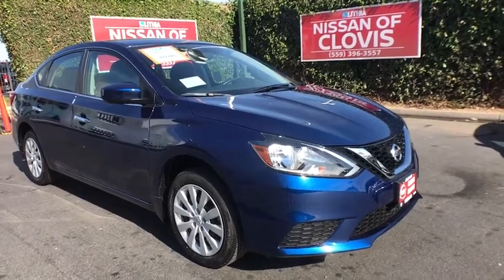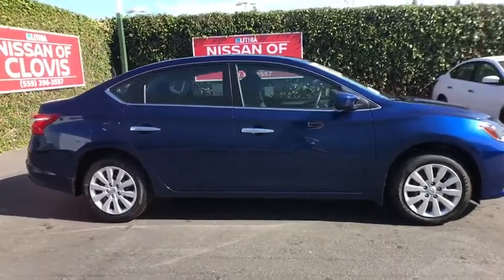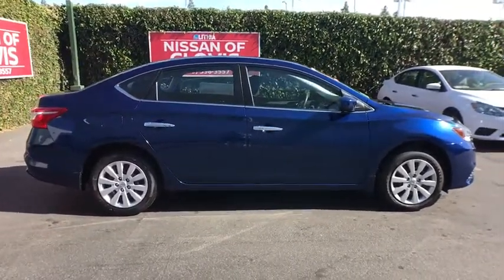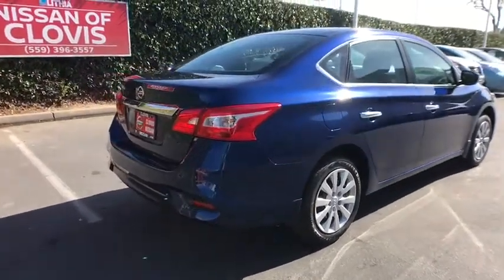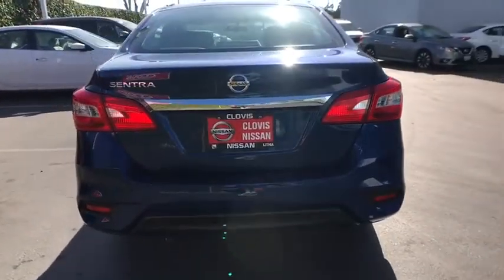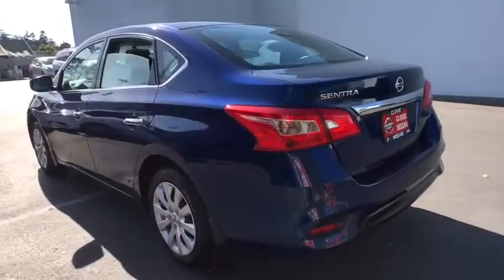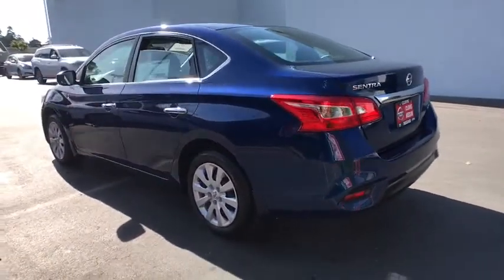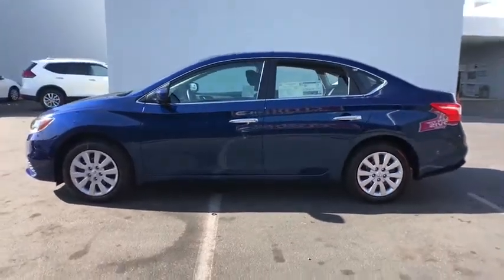2018 NISSAN SENTRA Clovis, Sanger, Selma, Madera, Visalia, CA JY279693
DEEP BLUE PEARL NEW 2018 NISSAN SENTRA available in Clovis, California at Lithia Nissan Clovis. Servicing the Sanger, Selma, Madera, Visalia, CA area.

EPA 37 MPG Hwy/29 MPG City! DEEP BLUE PEARL exterior and Charcoal interior, S trim. iPod/MP3 Input, Back-Up Camera, Bluetooth. Warranty 5 yrs/60k Miles - Drivetrain Warranty; READ MORE!br /br /KEY FEATURES INCLUDEbr /Back-Up Camera, iPod/MP3 Input, Bluetooth. Keyless Entry, Remote Trunk Release, Steering Wheel Controls, Child Safety Locks, MP3 Player, Electronic Stability Control, Bucket Seats. Nissan S with DEEP BLUE PEARL exterior and Charcoal interior features a 4 Cylinder Engine with 124 HP at 6000 RPM*. br /br /OUR OFFERINGSbr /***Why is Nissan of Clovis the Go-To Spot for Fresno, Madera and Visalia Drivers Seeking a New or Used Nissan Vehicle? It could be our varied and accommodating selection of new Nissan models, including the much-loved Nissan Altima, Maxima, Sentra, Murano and Pathfinder. Perhaps it's our equally vast range of high-quality, Nissan of Clovis-approved used cars. Visit our dealership at 370 W Herndon Ave Clovis, California and find out for yourself!*** br /br /Horsepower calculations based on trim engine configuration. Fuel economy calculations based on original manufacturer data for trim engine configuration. Please confirm the accuracy of the included equipment by calling us prior to purchase. br /